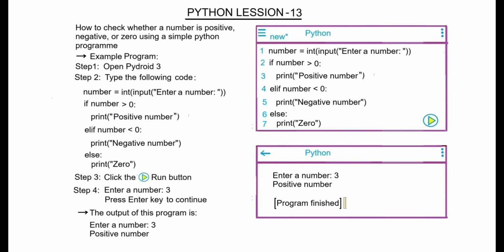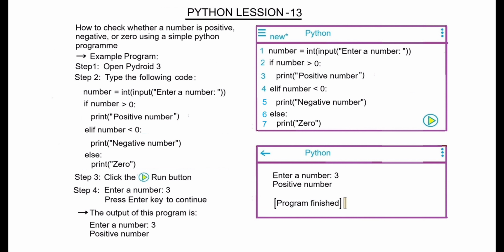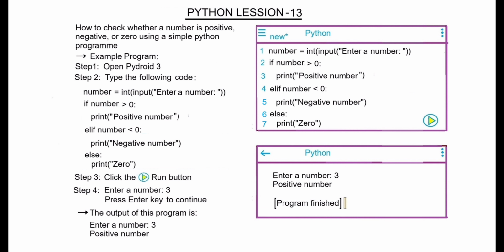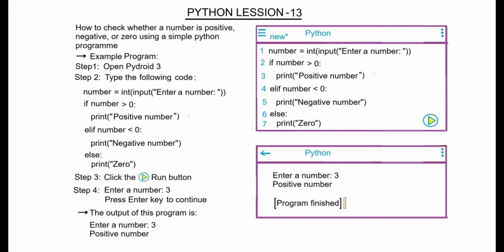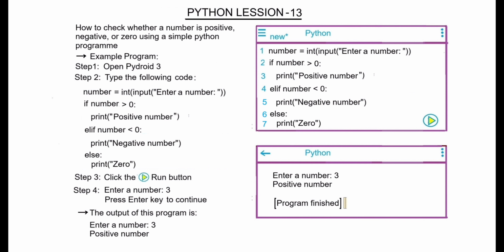PYTHON LESSON - 13